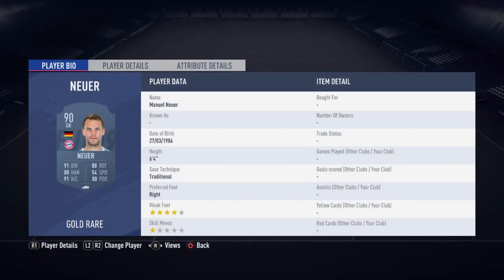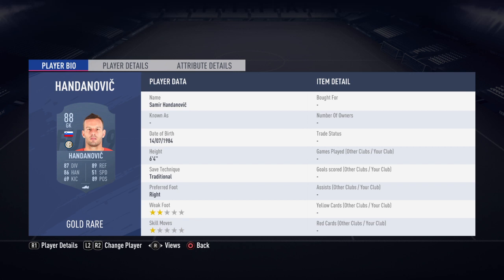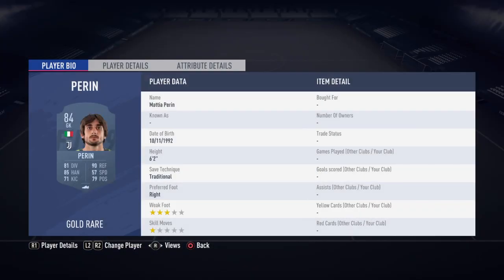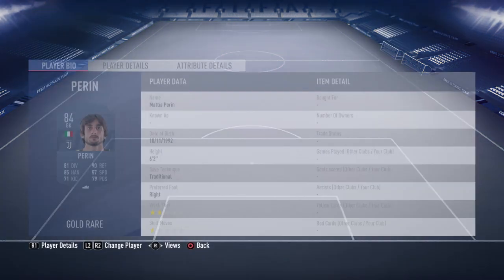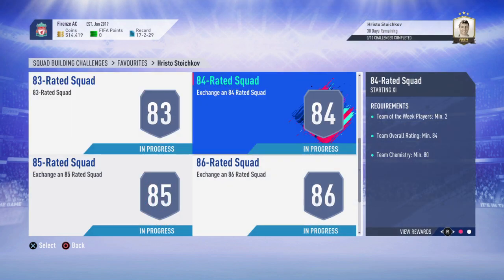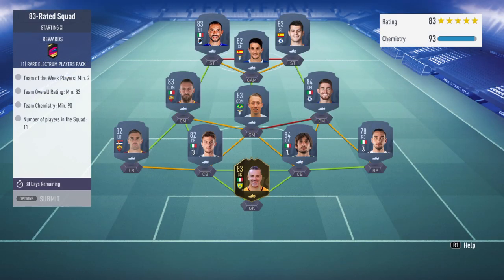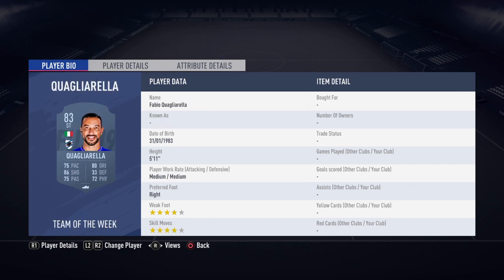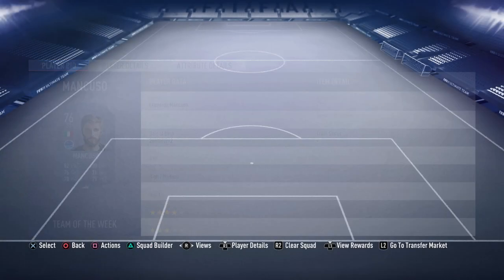FIFA 19 How To Do Prime Icon Sbc Stoichkov CHEAPEST METHOD